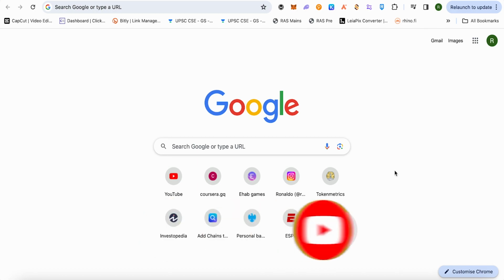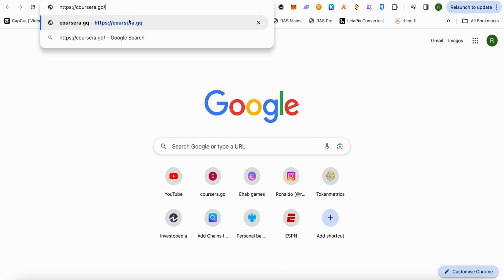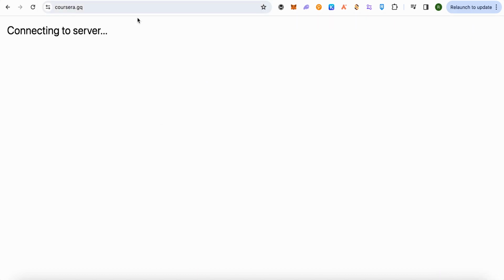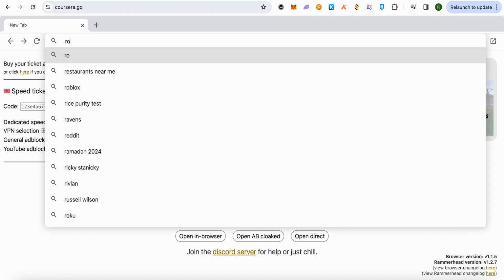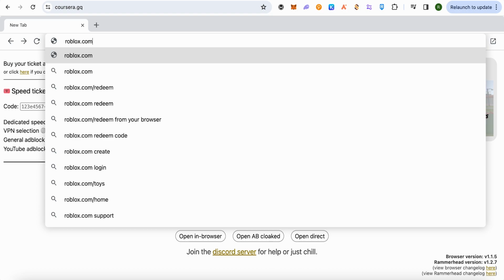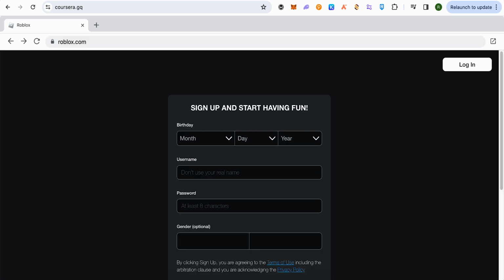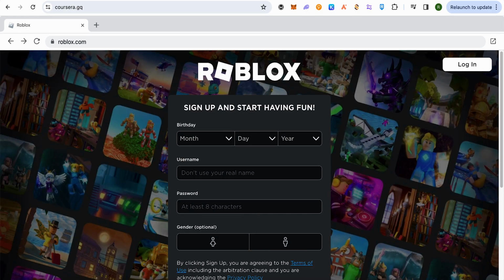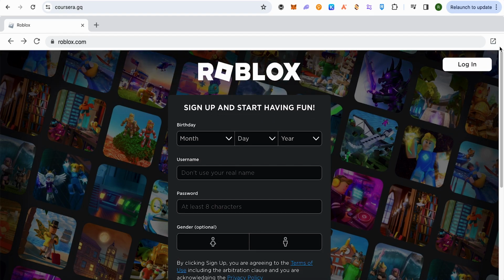How To Play Roblox On Chromebook (2025) Easy Tutorial